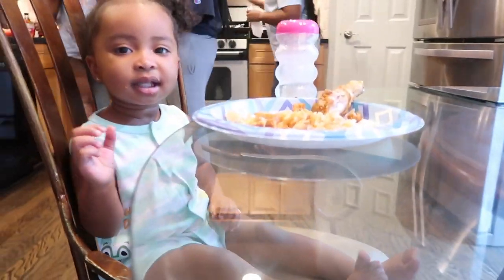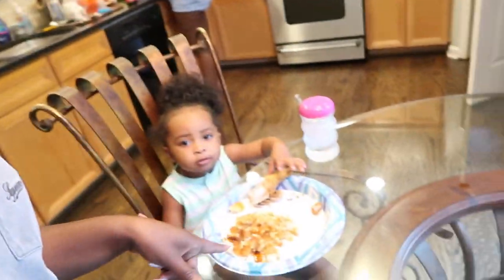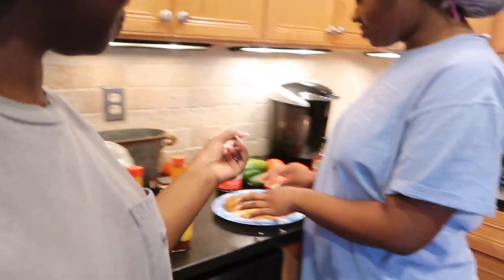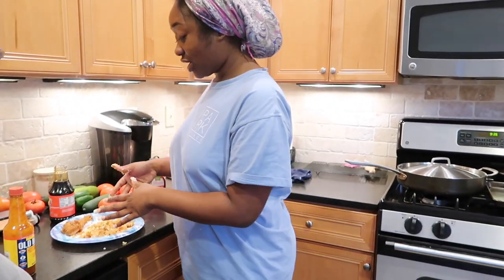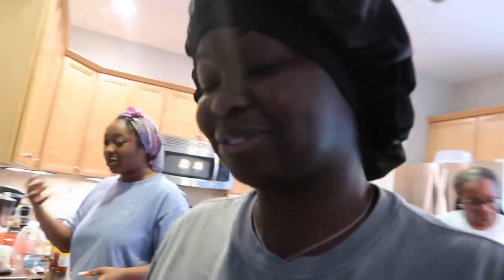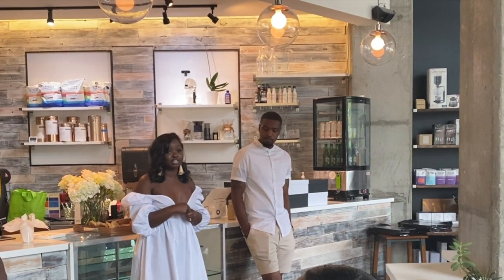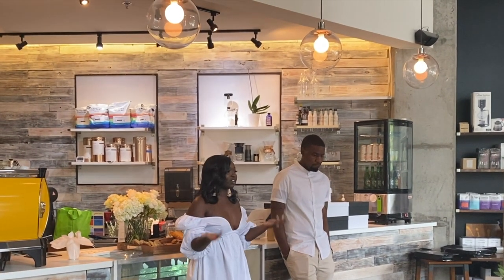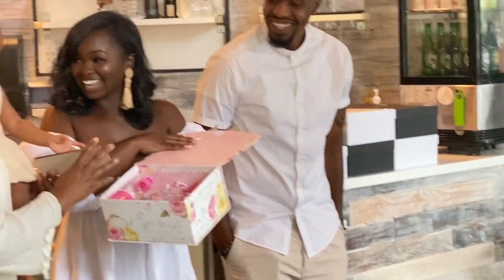WEDDING VLOG - MEET OUR WEDDING PARTY, PHOTOSHOOT BTS + BLACK LOVE!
Hey boo! In today's video, spend some time with me behind the scenes of a Ford Photography session, see 2 special guests, and meet our wedding party! BIG THANKS to everyone who helped us plan our wedding proposal party! Y'all ready? because we are!!!

Book Ford Photography for all of your photography needs.

Make sure your post notifications are turned on so you never miss a new upload!  Thank you for your support! all loveeeee! xo.